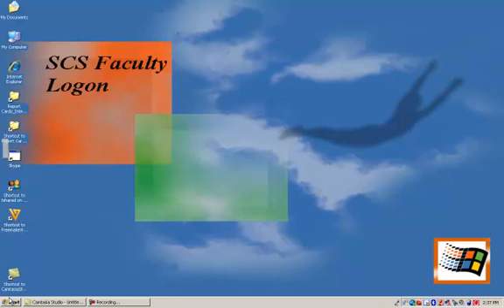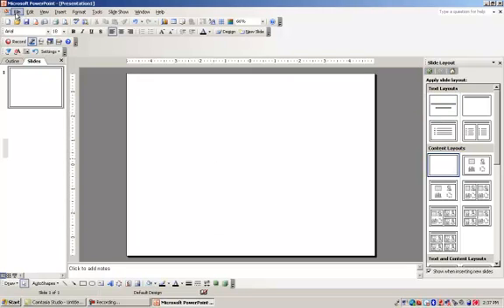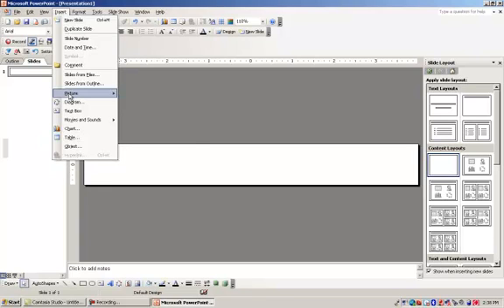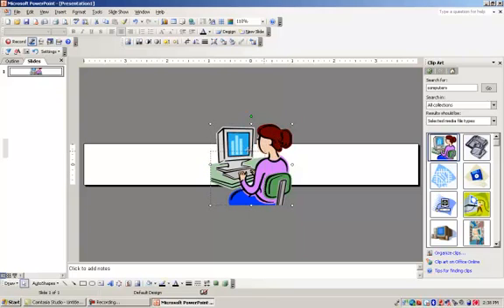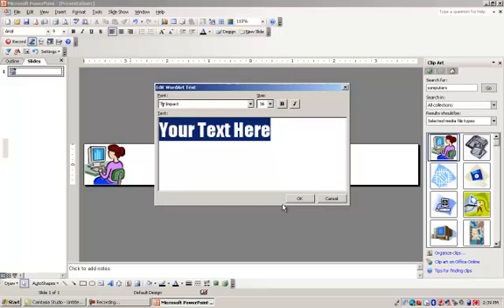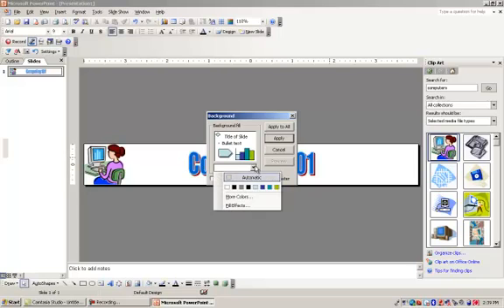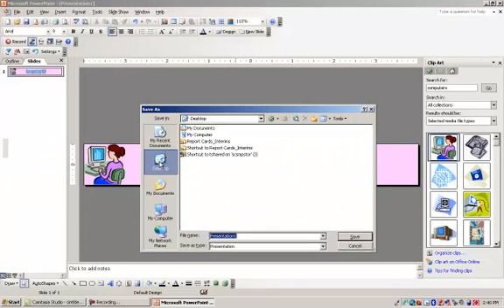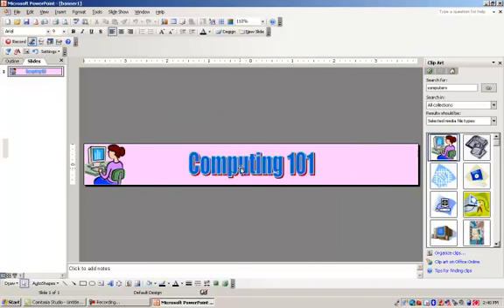How to Create a Google Banner using Power Point 2003